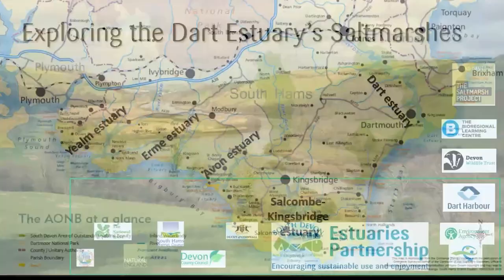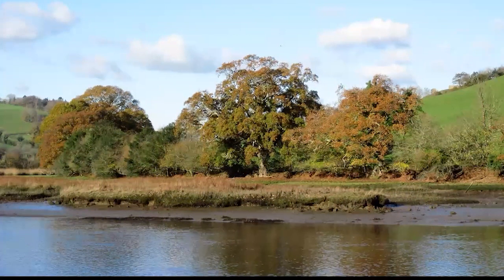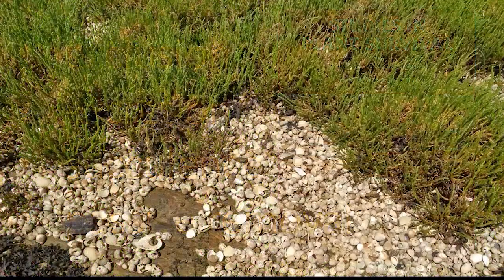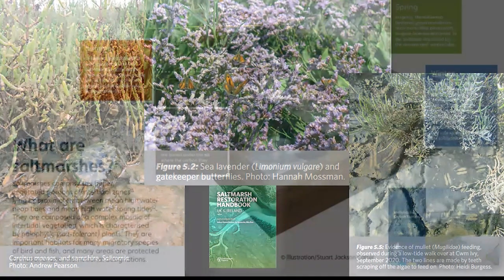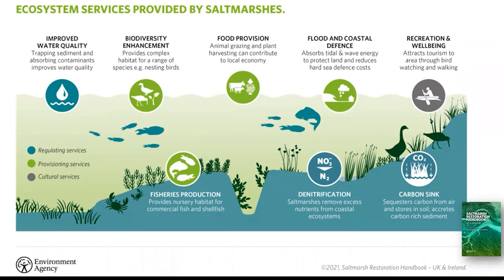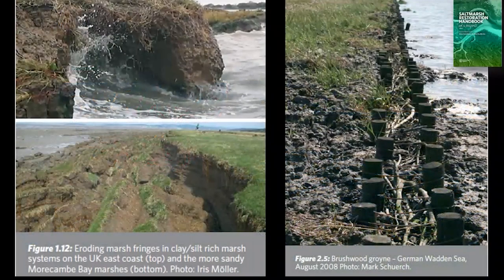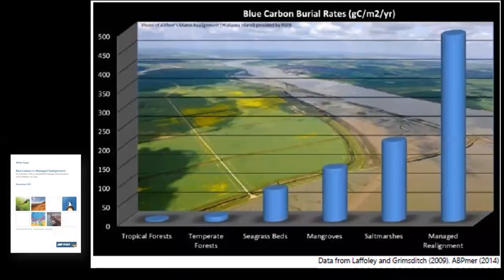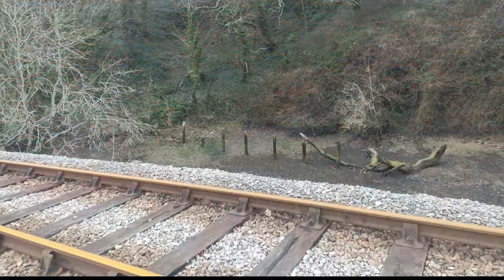Exploring the Dart Estuary's Saltmarshes - presentation by Nigel Mortimer, South Devon AONB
Presentation from a BLC event held on 16th March 2023, at Follaton House, Totnes.